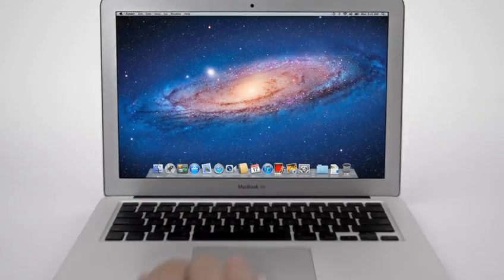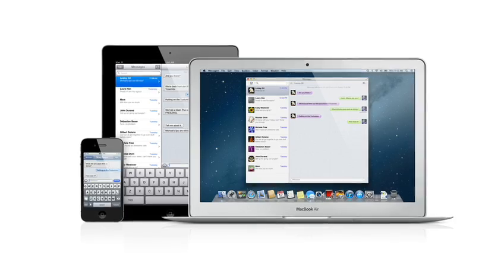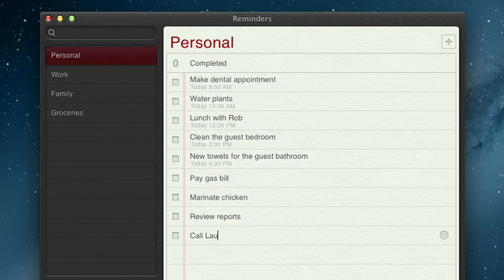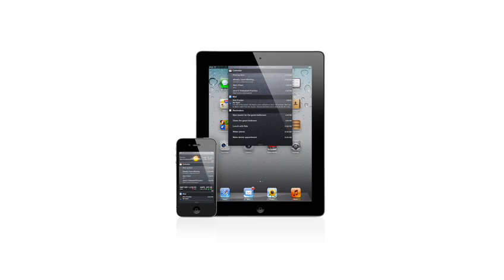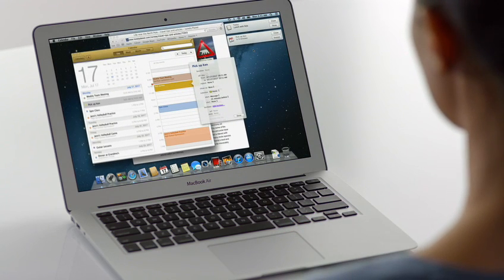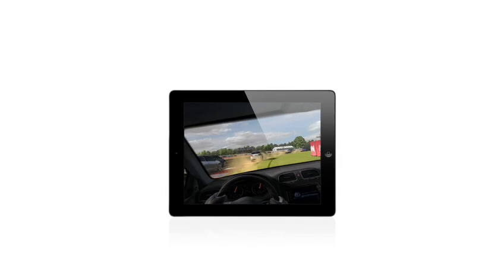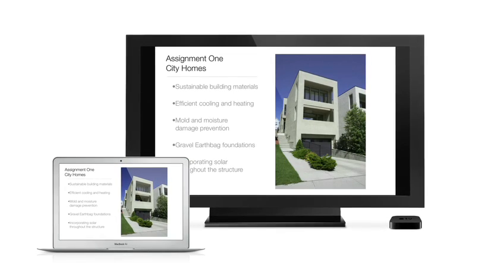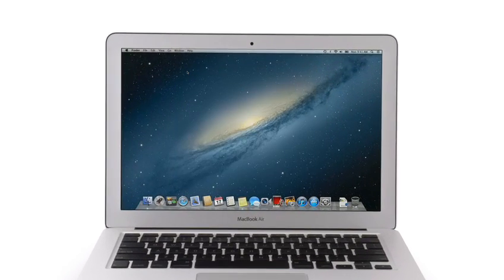Apple Mac OS X Mountain Lion Tour Preview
Apple Just release preview of Mac OS X Mountain Lion that comming to our's mac's this summer